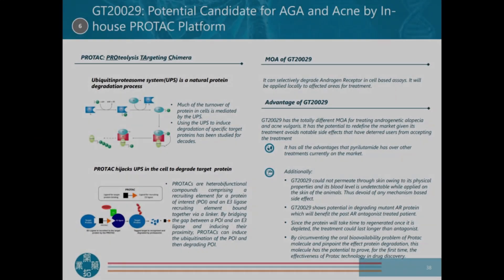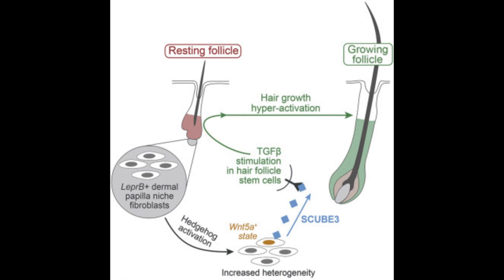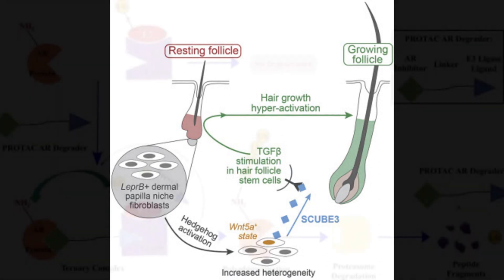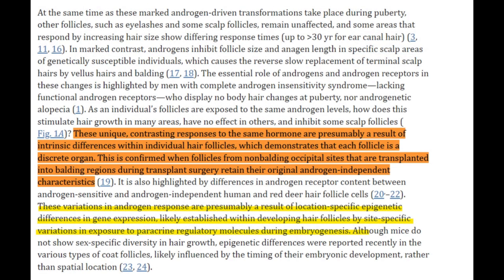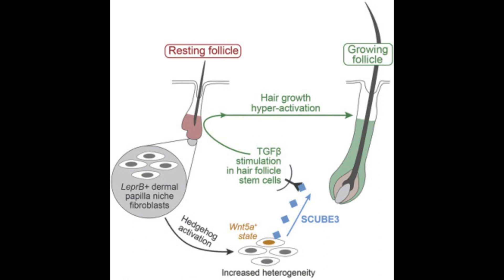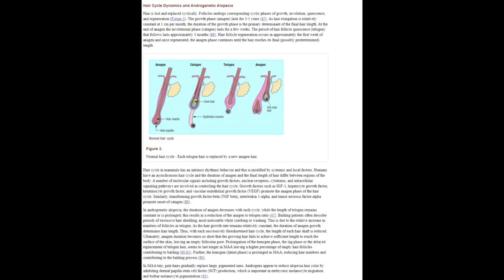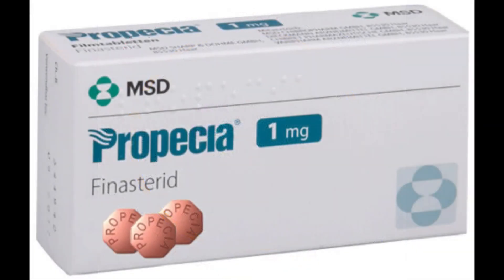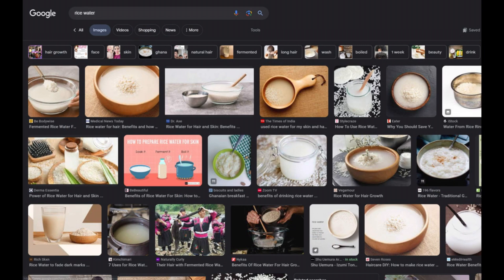GT20029 For Male Pattern Baldness: Some Issues?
Studies/References:
1. The Progress of Common Treatments and Research for Androgenetic Alopecia:

- Androgenetic alopecia (AGA) is a common hair loss type caused by the interaction of dihydrotestosterone (DHT) and androgen receptors (AR), resulting in disrupted hair cycles and minimized follicles.

- Current treatments include finasteride, minoxidil, hair transplantation, Platelet-rich plasma (PRP), and stem cell therapy.

- Androgen receptor degrader drugs are highlighted as having potential for future applications.

2. GT20029: Potential Candidate for AGA and Acne by Inhouse PROTAC Platform:

- GT20029 is introduced as a potential candidate for treating Androgenetic Alopecia (AGA) and acne.

- It is developed through an in-house PROTAC platform.

- Further details are available in the provided link.

3. SCUBE3: Hedgehog signaling reprograms hair follicle niche fibroblasts to a hyper-activated state:

- Overactivation of Hedgehog signaling in hair follicles results in accelerated hair growth and increased follicle number in mice.

- SCUBE3, regulated by Hedgehog signaling, is expressed in growing follicles and can induce new hair growth.

- The Hedgehog pathway regulates hair follicle functions via the SCUBE3/TGF-β mechanism.

4. Male Androgenetic Alopecia:
- Male Androgenetic Alopecia (MAA) is a prevalent hair loss condition in men, impacting self-image and linked to cardiovascular risks.

- Key features include altered hair cycle, follicular miniaturization, and inflammation, with treatments like minoxidil and finasteride approved by the FDA.

- Other emerging treatments like topical antiandrogens, laser treatment, and hair transplantation show promise but need more research.